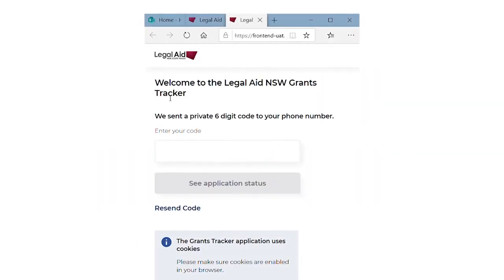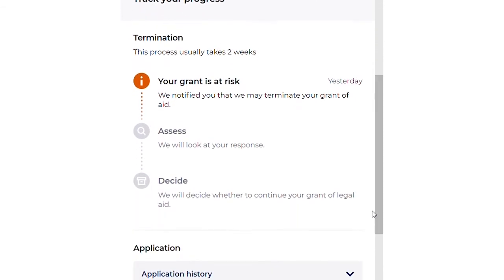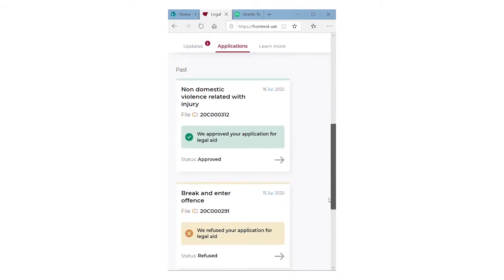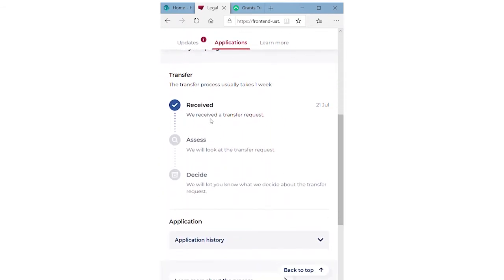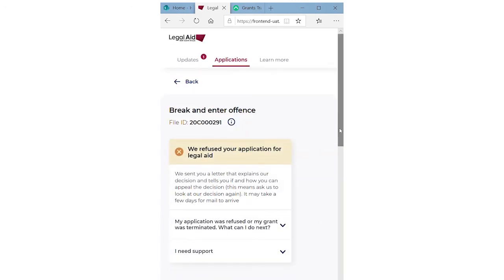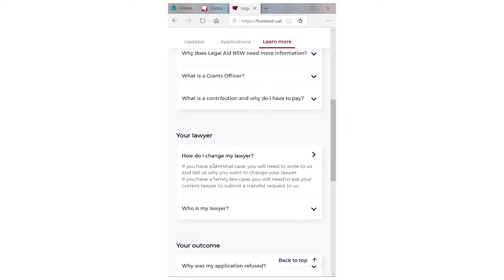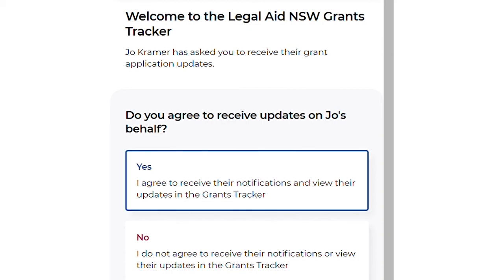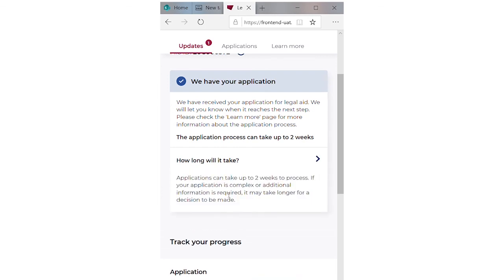How to use the Legal Aid NSW Grants Tracker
This video explains how to use the Legal Aid NSW Grants Tracker and also highlights the key features and functionality of the Grants Tracker.